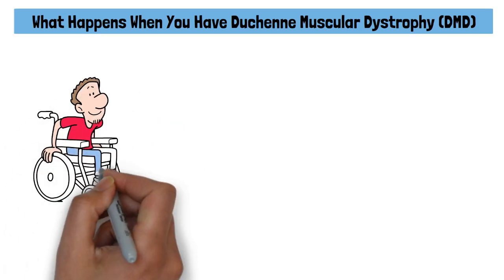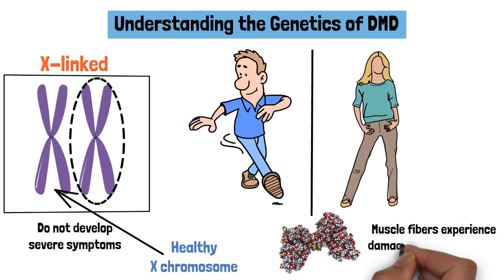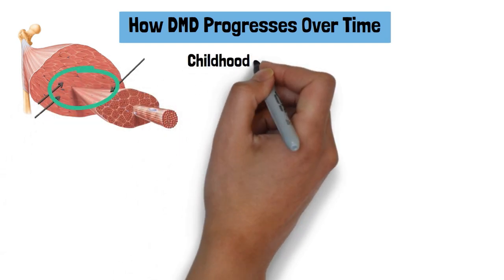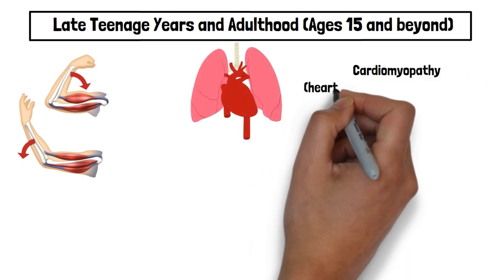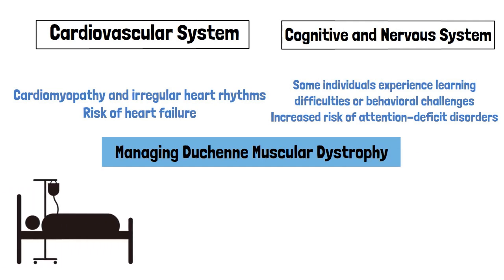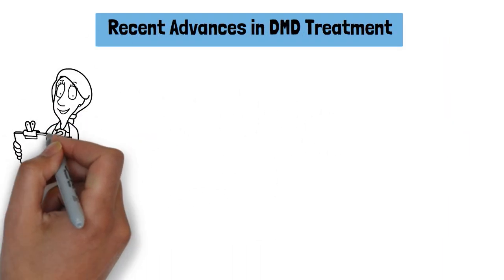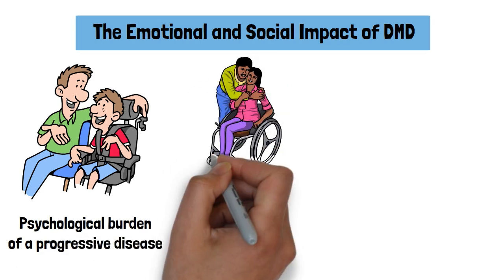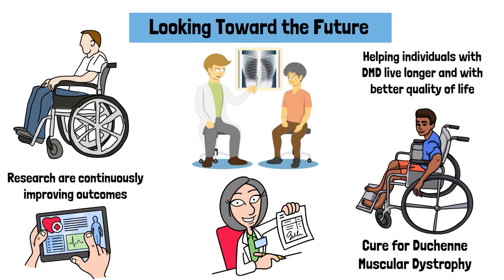What Happens When You Have Duchenne Muscular Dystrophy (DMD)? | Victortheinspiration Animation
Duchenne Muscular Dystrophy (DMD) is a rare genetic disorder that causes progressive muscle weakness. It primarily affects boys due to mutations in the dystrophin gene, leading to difficulties in walking, frequent falls, and loss of mobility over time. As the condition progresses, it can impact heart and lung function, making daily life more challenging.

In this video, we explore the causes, symptoms, and available treatments for DMD. While there is no cure yet, research continues to improve the quality of life for those affected.

Chapters:
0:00 – What Is Duchenne Muscular Dystrophy?
0:50 – The Genetic Cause Behind DMD
1:33 – Early Signs Every Parent Should Notice
2:10 – How DMD Progresses Through Childhood
2:55 – Losing Independence Slowly
3:40 – Heart and Lung Challenges
4:15 – How DMD Impacts Muscles
4:50 – Respiratory and Cardiovascular Effects
5:20 – Cognitive and Emotional Challenges in DMD
5:55 – Managing DMD